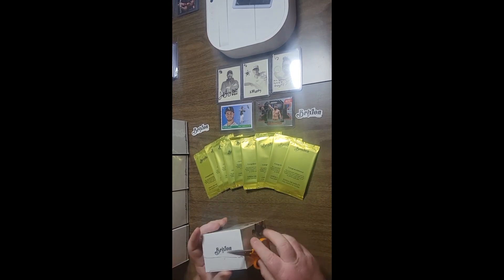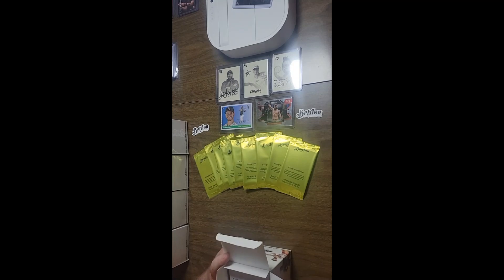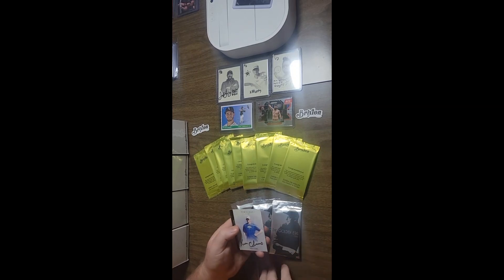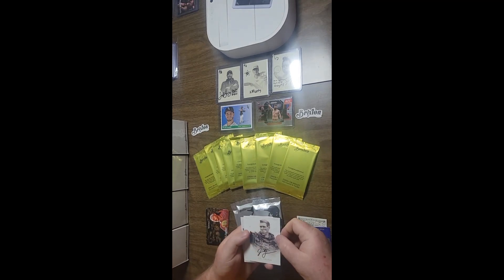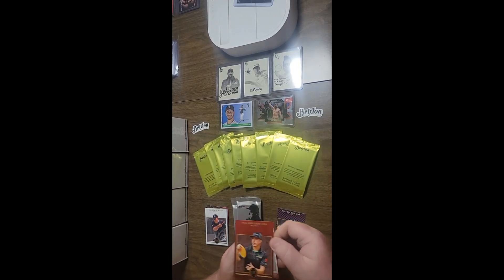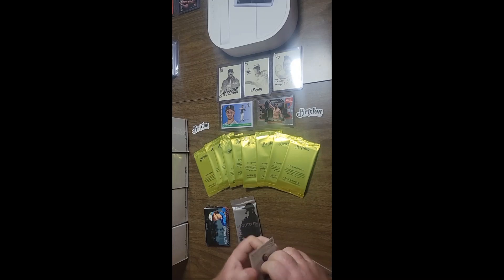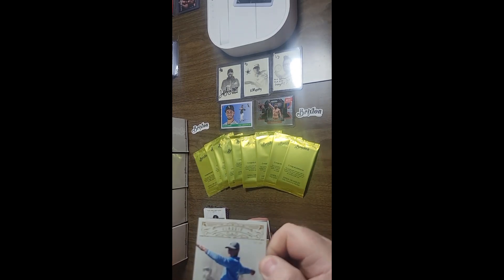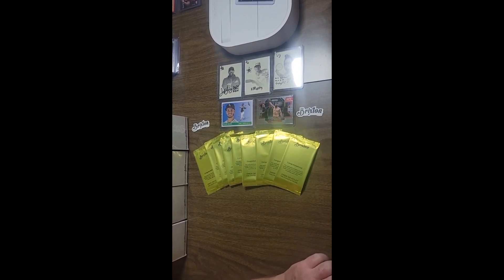2022 Brixton Golden Era Box #30 Opening